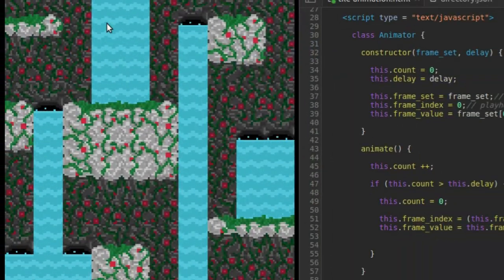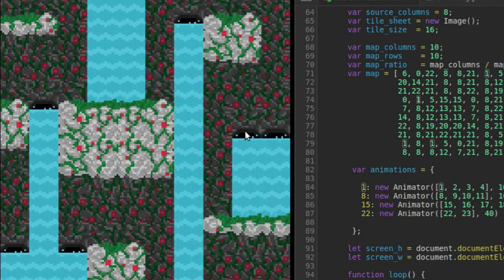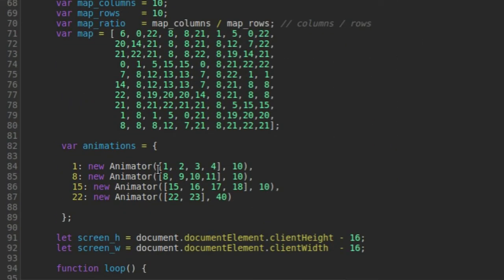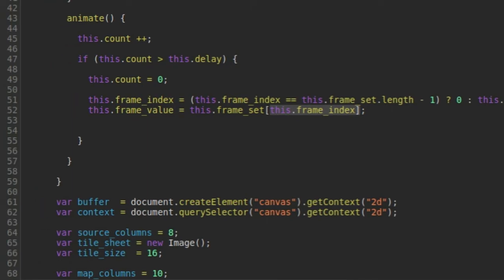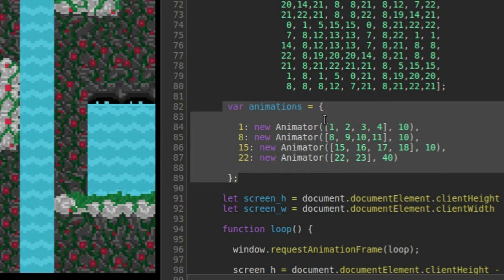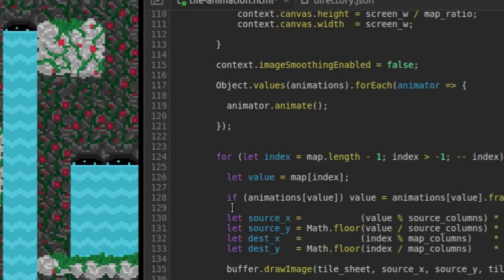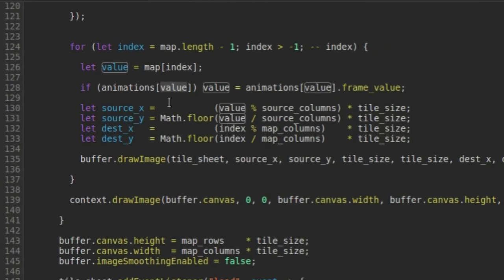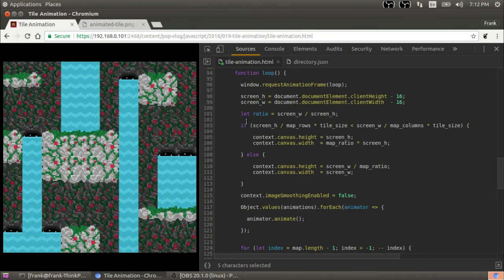Tile Animation For HTML5 Games In Pure JS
Learn how to program animated background tiles for your HTML5 and JavaScript game in this short video tutorial. Everything is written in pure JavaScript from scratch without any external libraries.